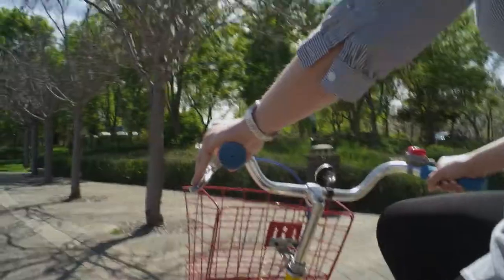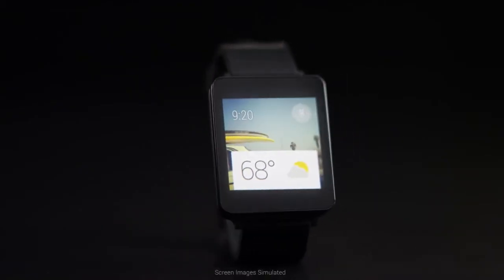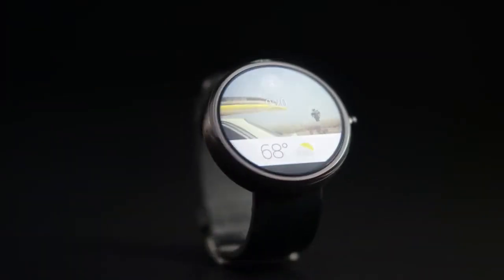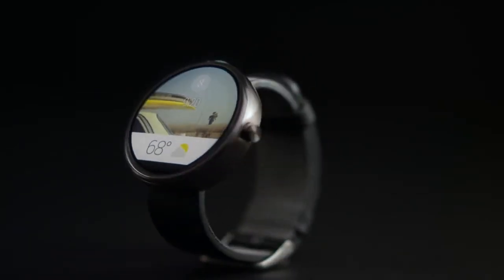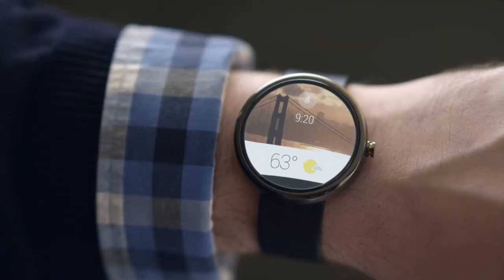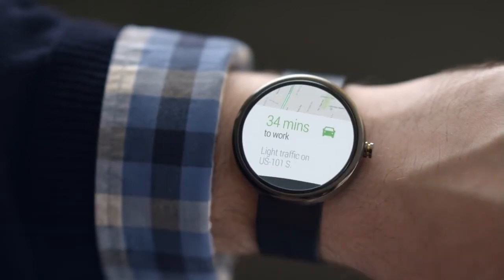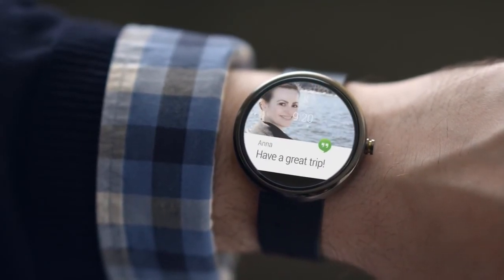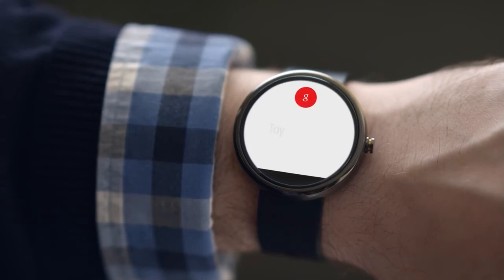Introducing Android Wear Developer Preview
Google has announced Android Wear, an operating system designed specifically for wearable devices, and tech-enthusiasts are dubbing this as another game-changer.